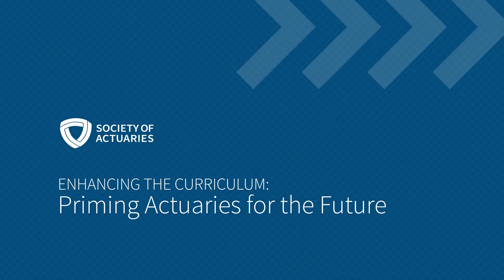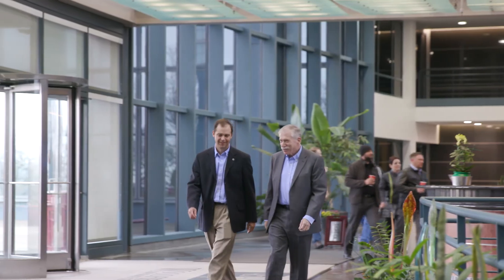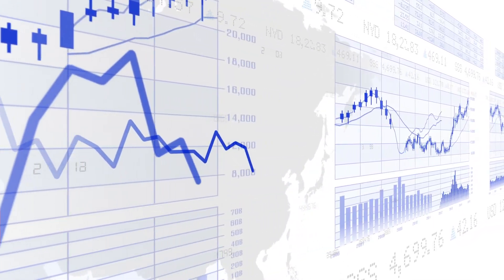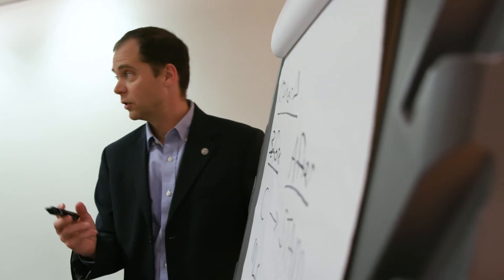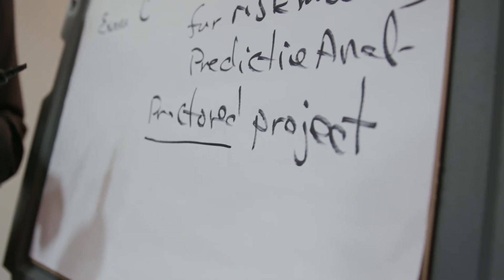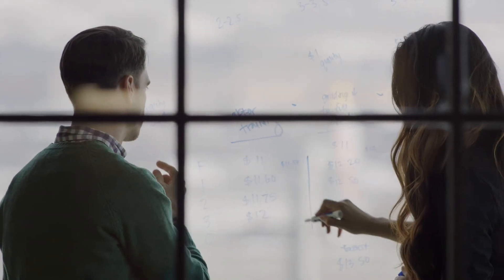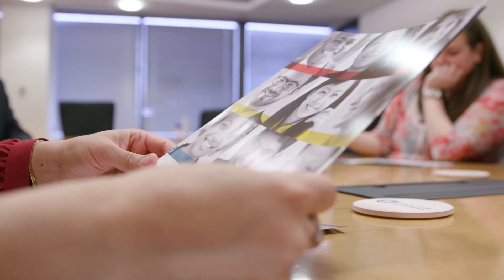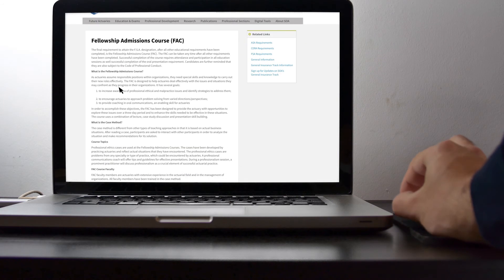Enhancing the Curriculum: Priming Actuaries for the Future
Take a closer look at the SOA's revised ASA curriculum.